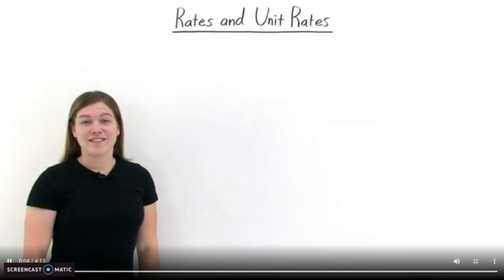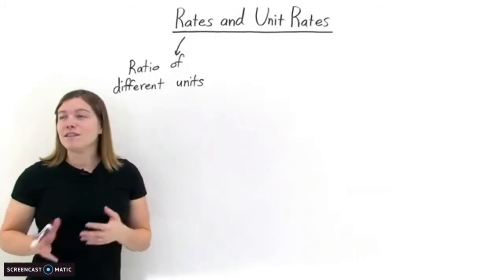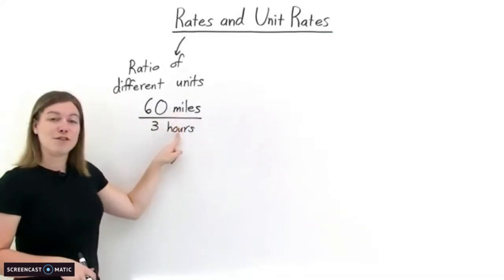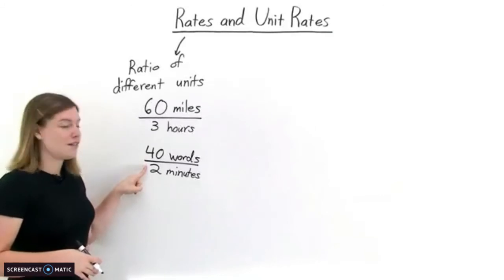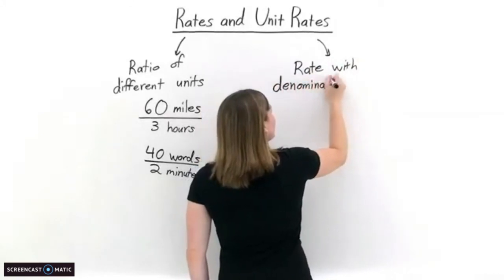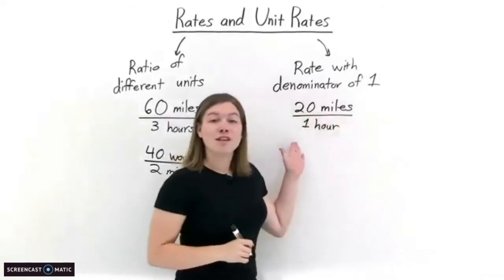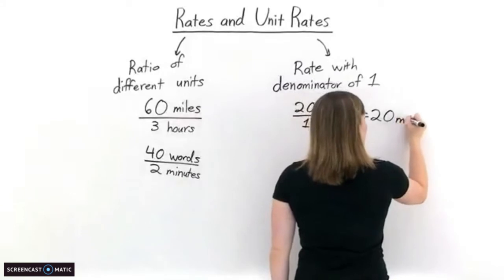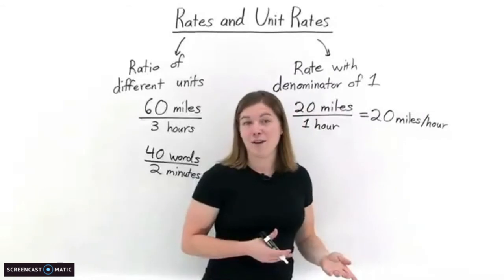Rates and Unit Rates screensho